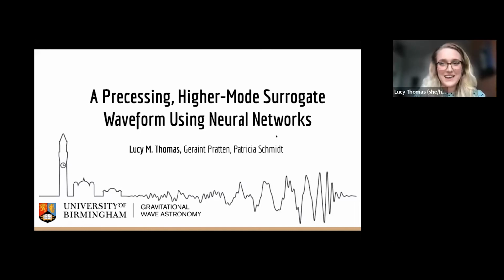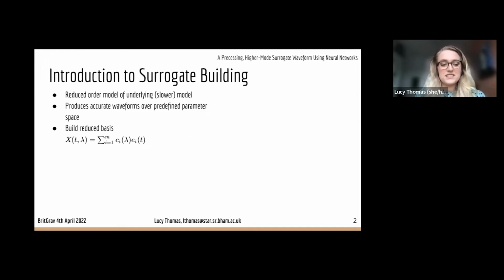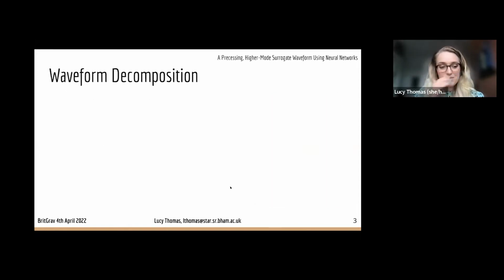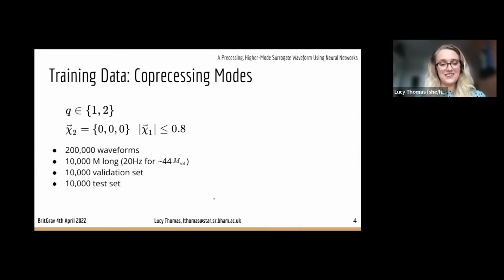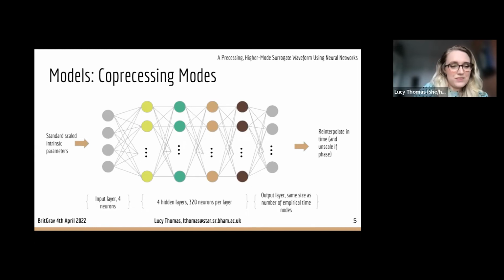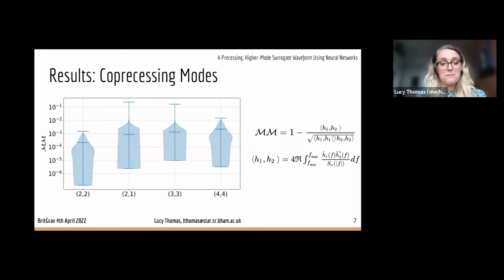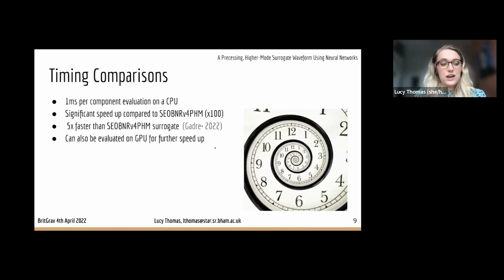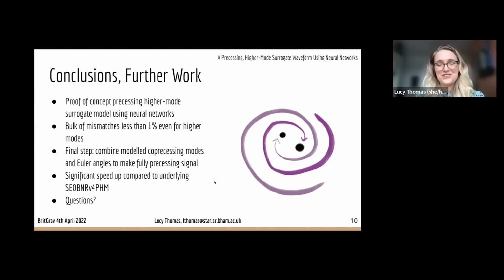A Precessing, Higher-Mode Surrogate Waveform Model Using Neural Networks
Speaker: Lucy Thomas